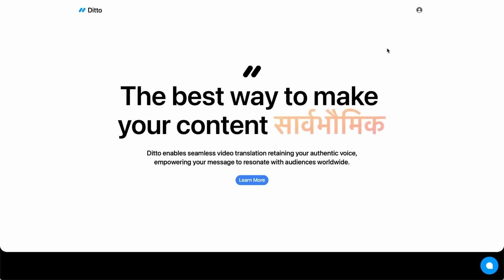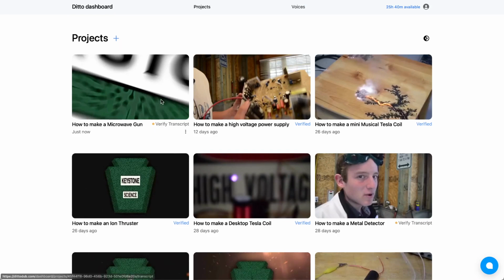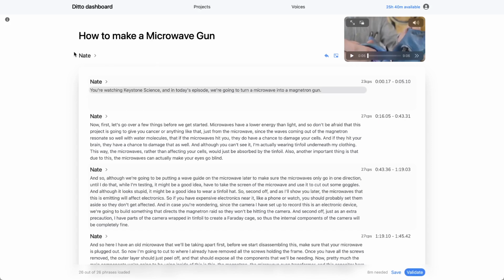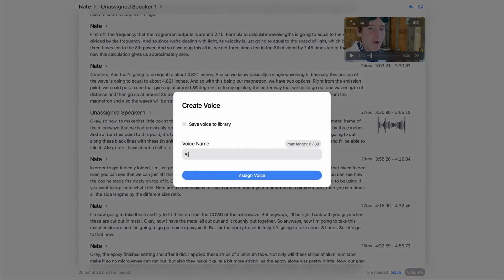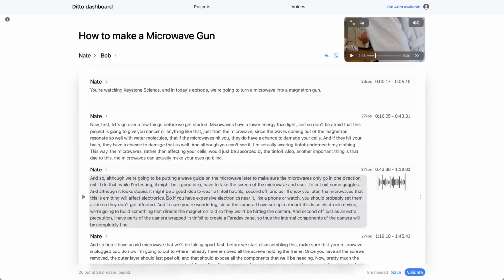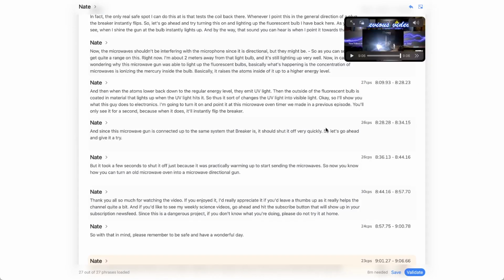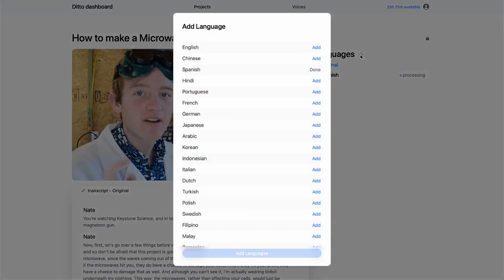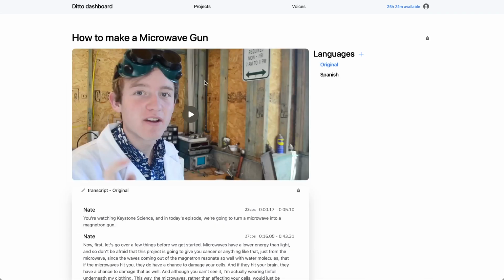Getting Started With Ditto